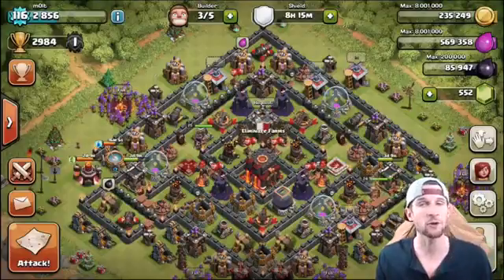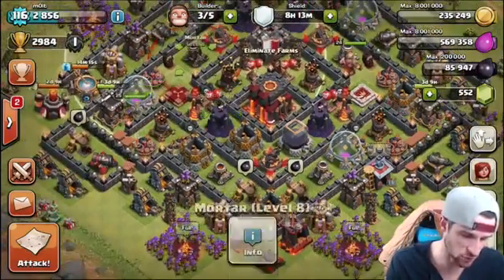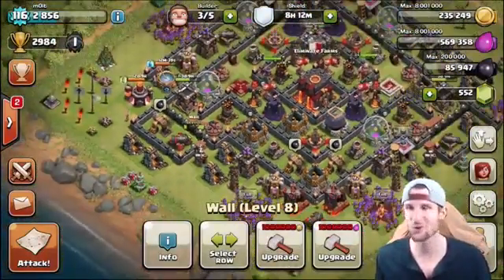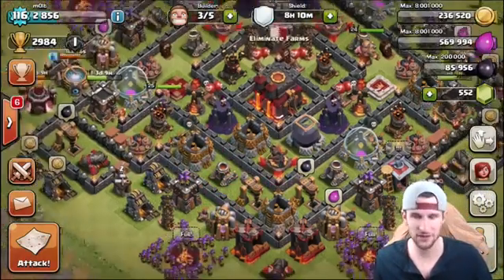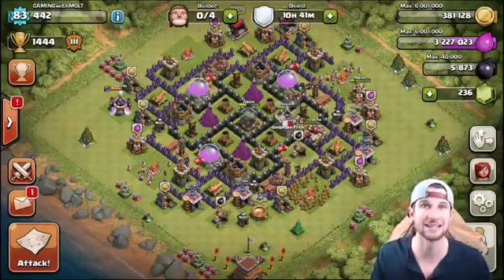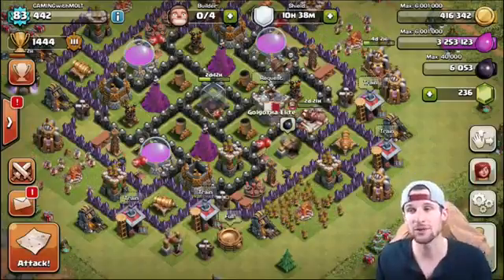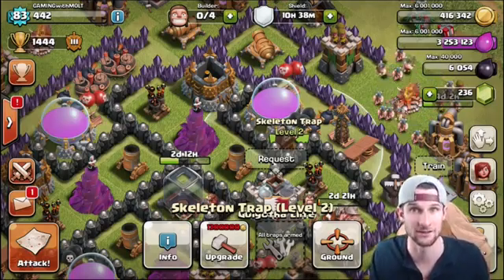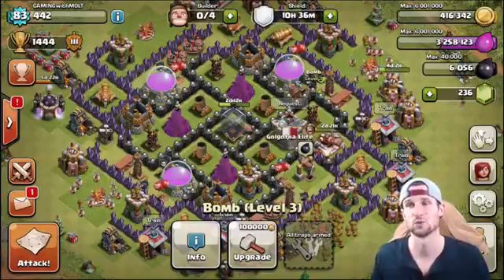CLASH OF CLANS BASE BUILDING FUNDAMENTALS BASE DESIGN